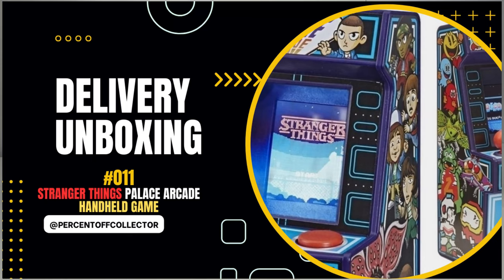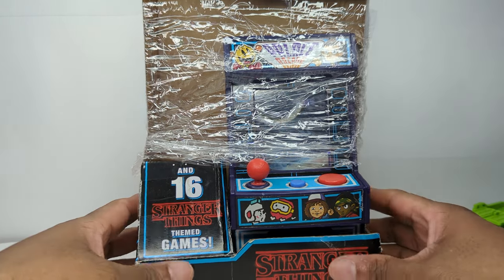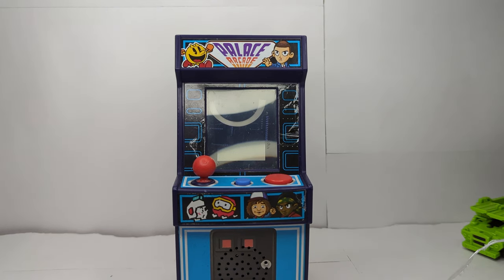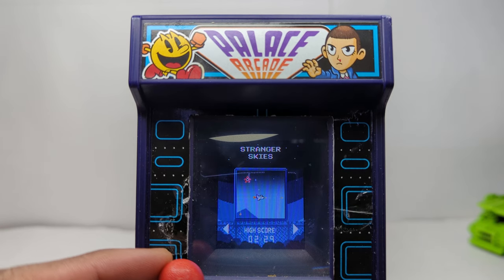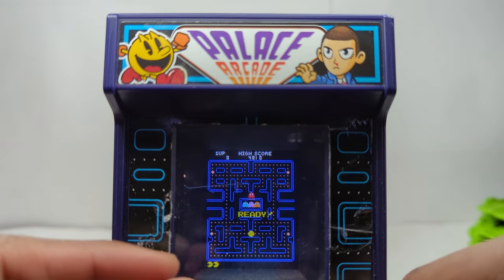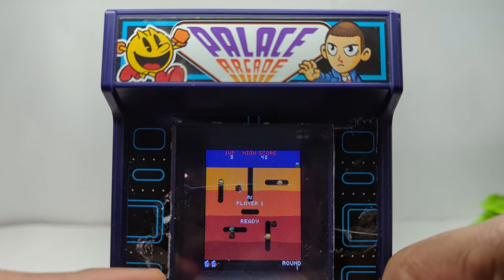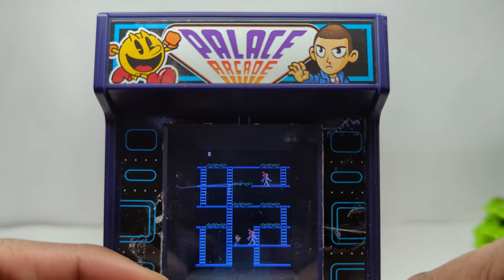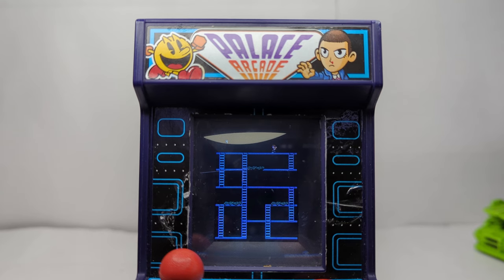Hasbro Stranger Things Palace: Mini Arcade Handheld Unboxing & Review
We unbox and take a look at Hasbro's Stranger Things Palace Mini Arcade Handheld.

All toys purchases will be donated to BirthdayDreams.org which provides birthdays for homeless children.

I will create a reveal video and thank/promote you (if you add a name/message). ***

Check us out on Instagram @percentoffcollector

Music by: Jeremy Blake - Powerup! ♫ NO COPYRIGHT 8-bit Music